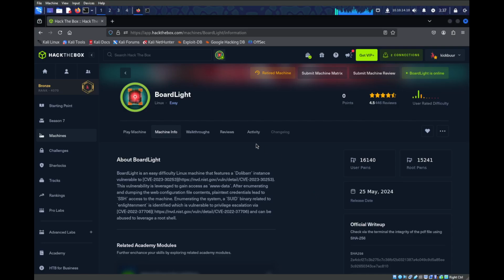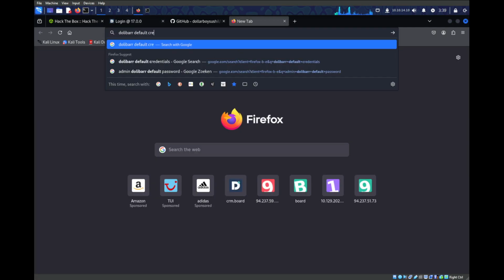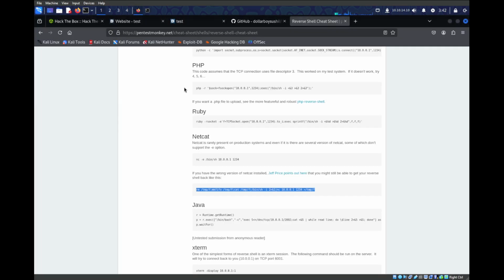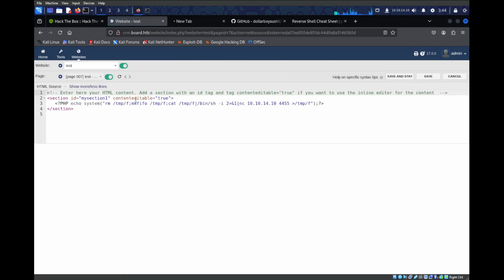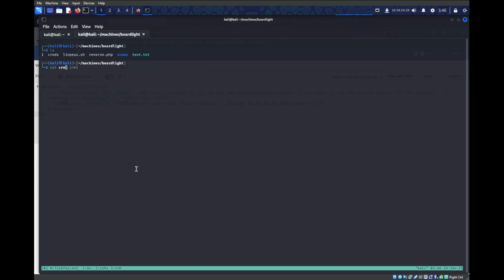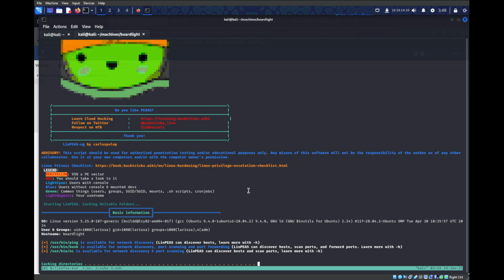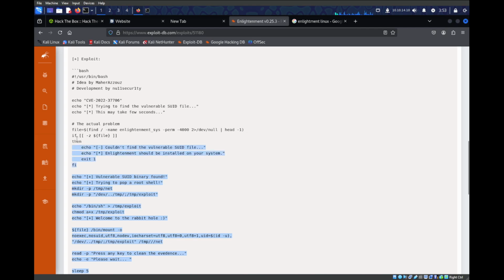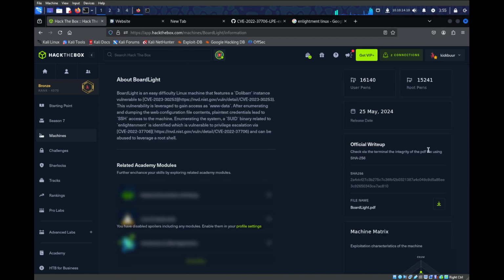Boardlight | HTB Walkthrough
0:00 Introduction
0:45 Enumeration
7:00 Initial Access
11:40 Lateral Movement
16:35 Privilege Escalation